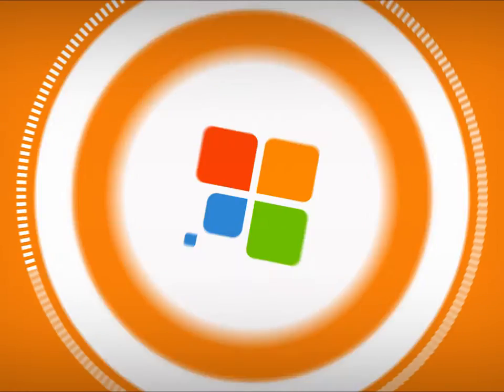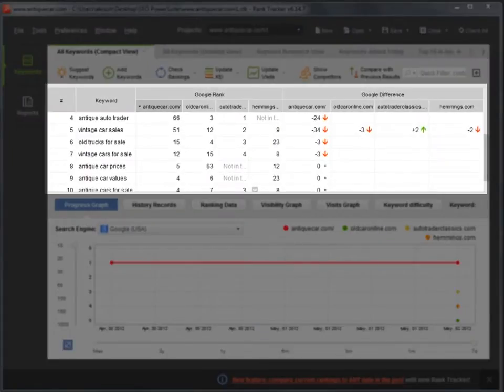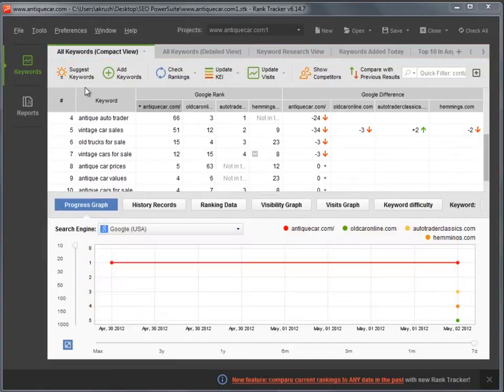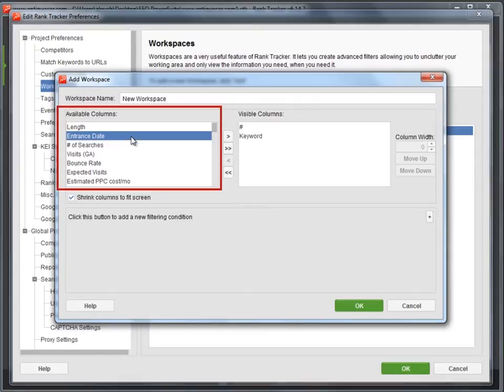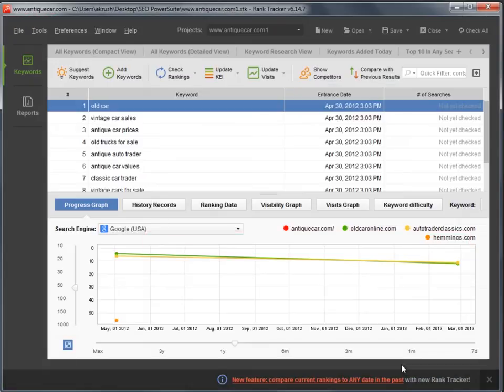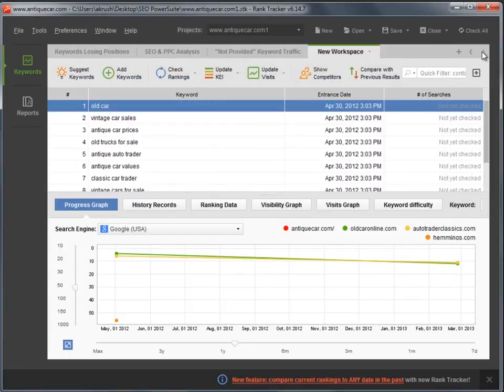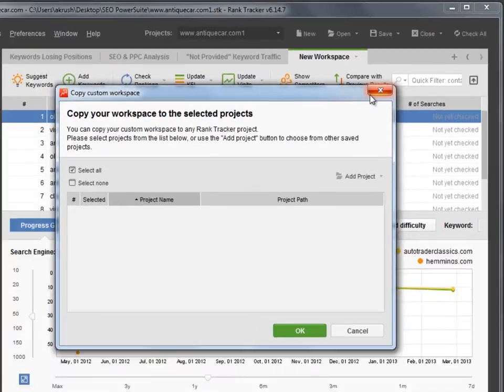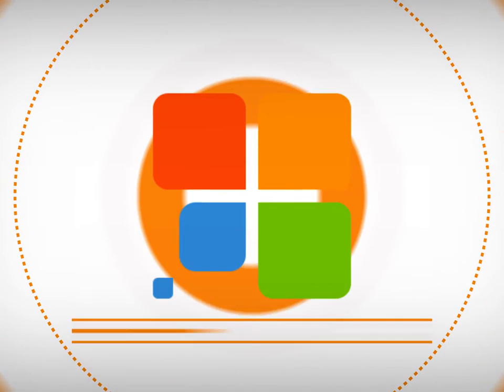Edit your SEO PowerSuite working area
Tweak your SEO PowerSuite working area – show or hide any SEO data from your current view.